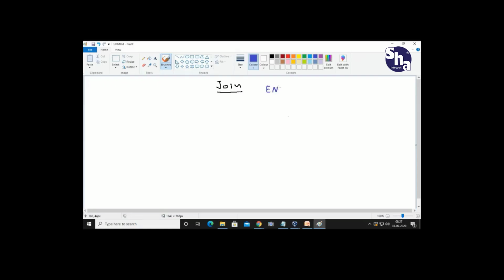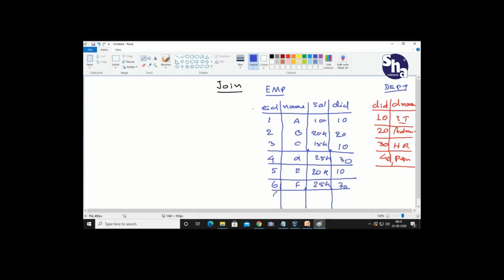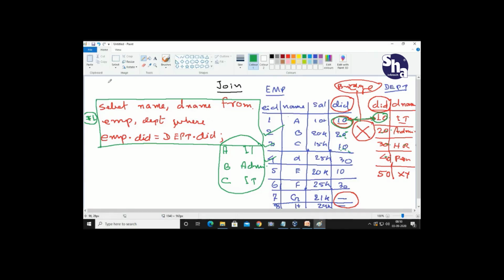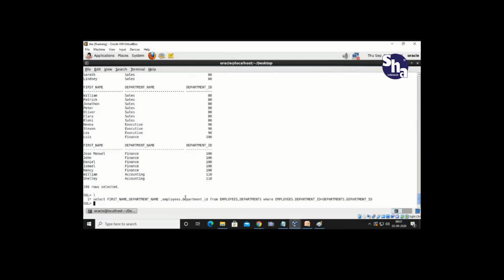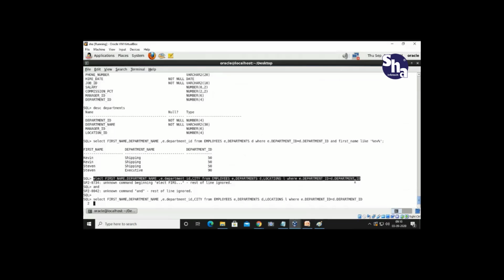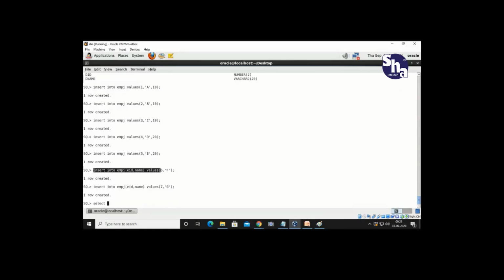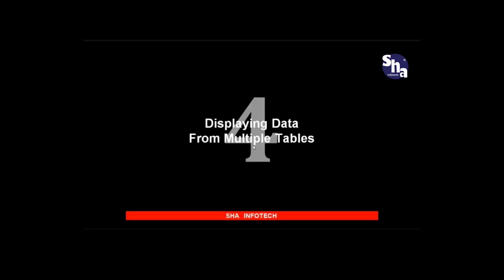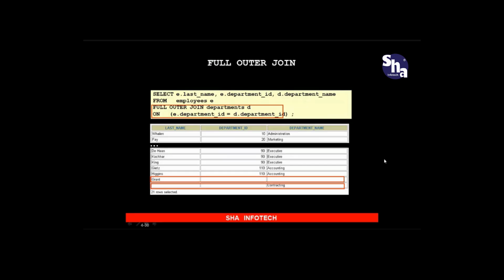SQL Join ! SHA Infotech !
Lets learn Join in SQL(Left join,Right Join,Outer join) in Depth.

Data Science
DB2 DBA
SQL
PL-SQL